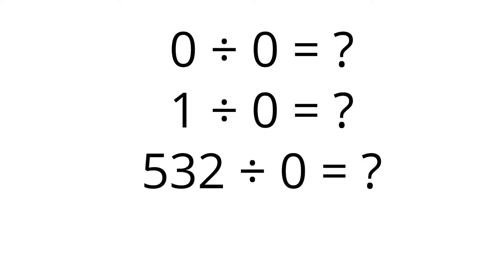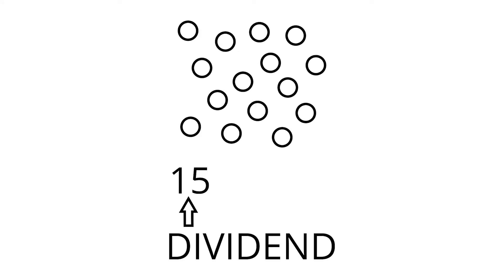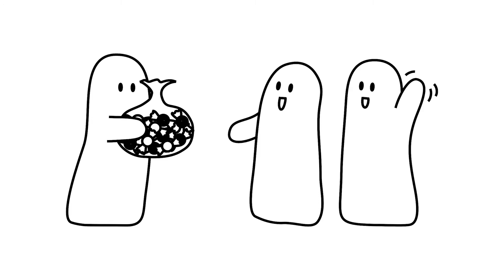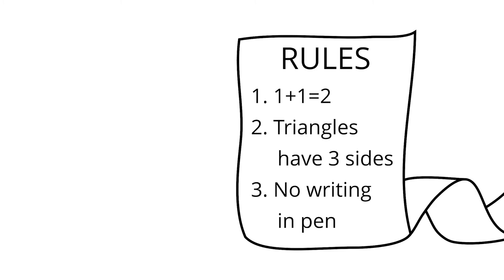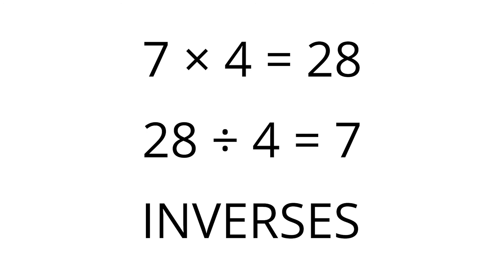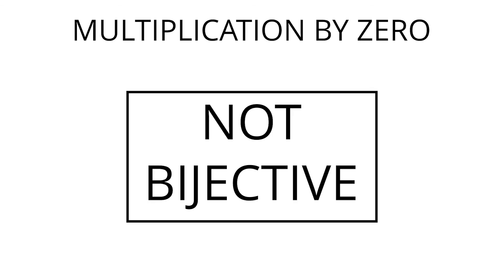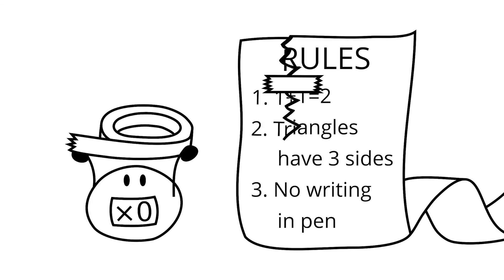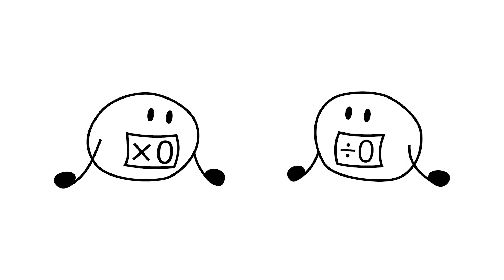What is Zero Divided by Zero?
Learn what Zero divided by Zero really means.

The short answer is that division by zero, whatever the dividend, is undefined in regular arithmetic. That is, this particular operation is not allowed by the rules of mathematics. People often take this to mean that the operation makes no sense physically, that the mathematics don’t model any sensical real-world situation. In the case of division by zero, this is a helpful visual. Division represents evenly splitting a certain number of objects (the dividend) into a certain number of groups (the divisor) and counting the number of objects in each resulting group (the quotient). The number of groups can be five, one million, or one, but it cannot be zero. Side note, people may argue that dividing some number of objects into zero groups is the same as not dividing it into groups, but that’s not true. Not dividing it into groups is the same as dividing it into one group, leaving the original group unchanged. This gives a good visual explanation of why dividing by zero makes no sense, but the truth is that a lot of things in math have no direct visual or physical representation and yet are useful in modelling the world around us. It’s better to think of an undefined operation as a banned rule breaker. Math is, at its core, a list of self-consistent rules, and if something breaks that self consistency, it must be thrown away.

The big rule that division by zero breaks is that, for a function to have an inverse, the function must be bijective. Let’s break that down. Normally, a function like “multiplication by 4” is undone by the function “division by 4”, and vice versa. So we say those two functions are inverses of each other. But this only works because multiplication by 4 is bijective, that is, for any number, if we multiply that number by 4, we get one and only one result. We can’t multiply a number by 4 and get two different answers, and we can’t multiply two different numbers by 4 and get the same result. To get the inverse function “division by 4”, we simply reverse these arrows. Multiplication by zero is different though. Any number multiplied by zero is zero, and no number can be multiplied by zero to give us a non-zero result. If we try to define the function “division by zero” by reversing these arrows, we have major problems. 0/0 has an infinite number of solutions, while any other number divided by zero has no solution. This is simply not a useful or sensical function, so it is not allowed. Multiplication by zero actually doesn’t break any mathematical rules for functions, it’s just not bijective. And it has a sensical physical representation to boot, since, for example, having three groups of no objects is a total of no objects. This is why multiplication by zero is allowed, but division by zero is simply not a thing.

We hope that gives you some deeper insight into why division by zero is undefined.